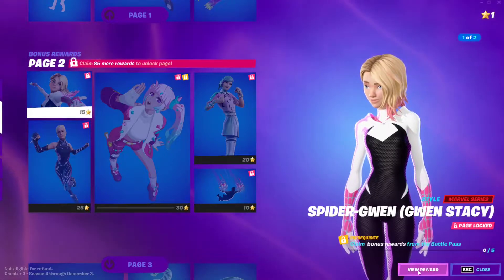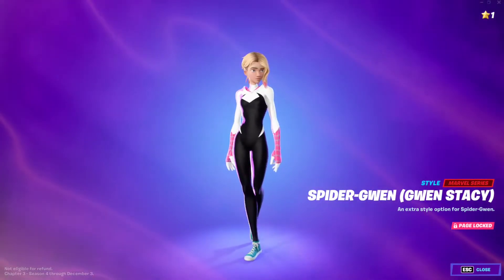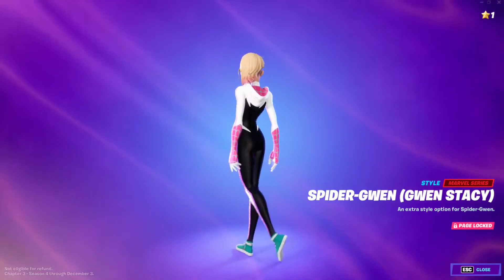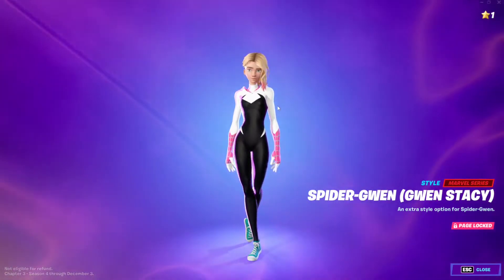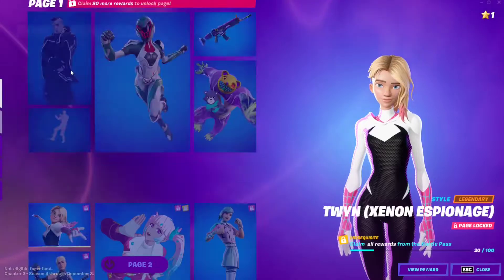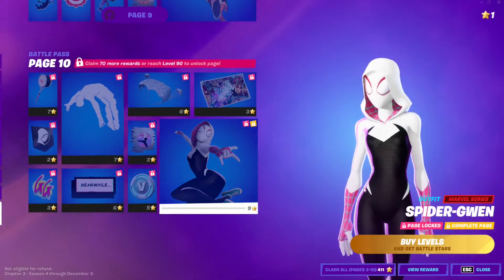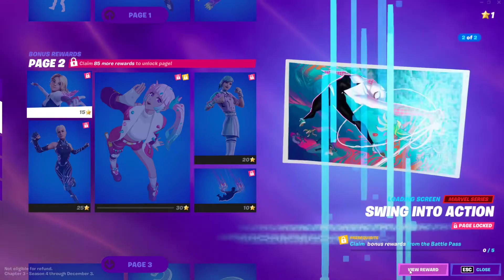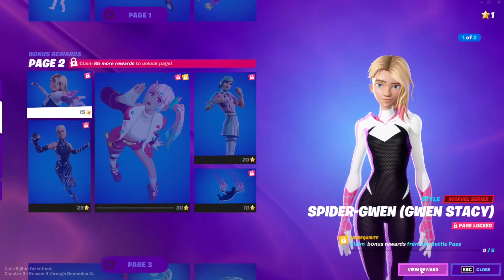How to Unlock SPIDER-GWEN (GWEN STACY) Edit Style | Fortnite Season 4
This video is a full guide on how to unlock battlepass skins, edits styles and cosmetics in fortnite season 4 chapter 3.